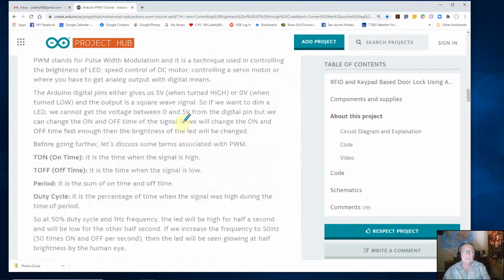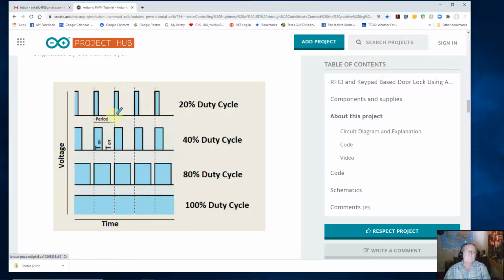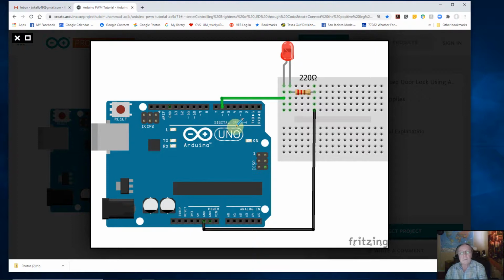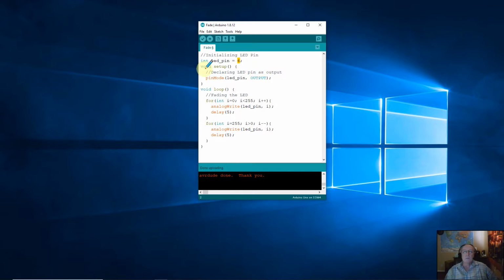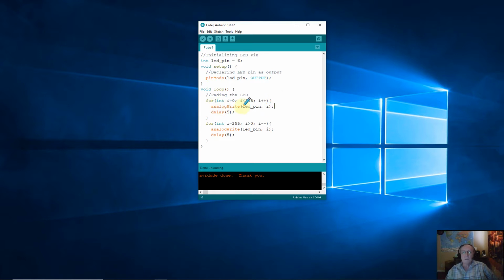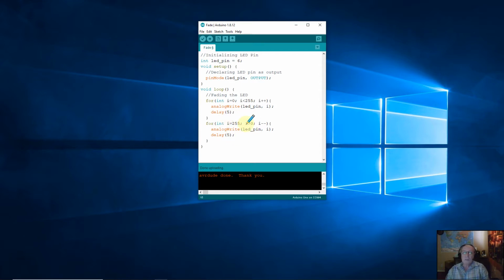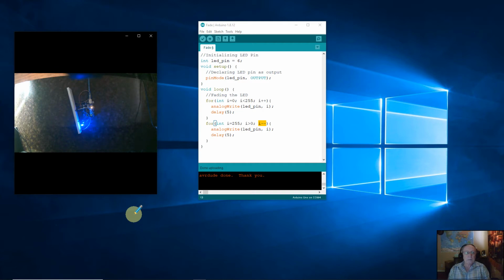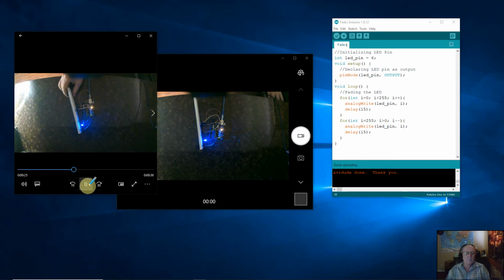DIV 8 July fade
Because of time restraints and technical problems during the July clinic I have added videos giving more details about blinking LEDs and using PWM